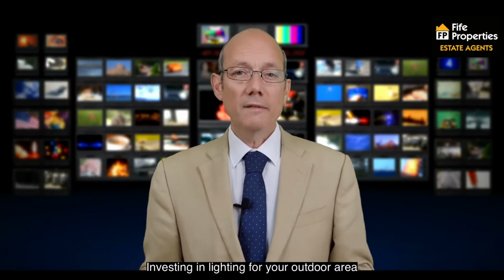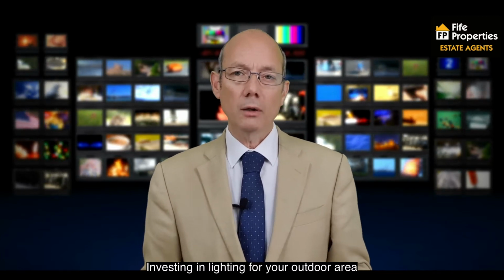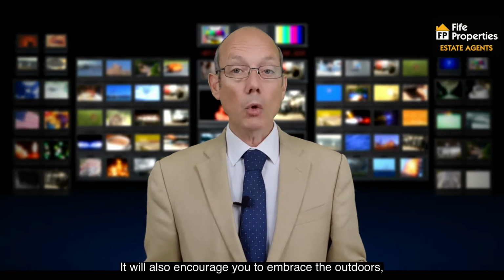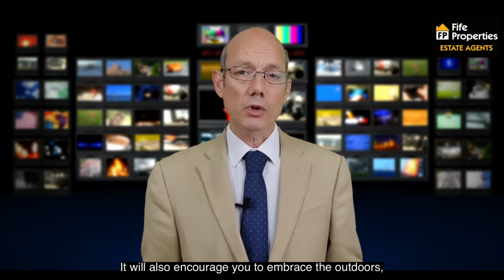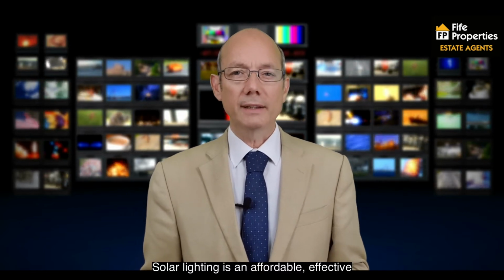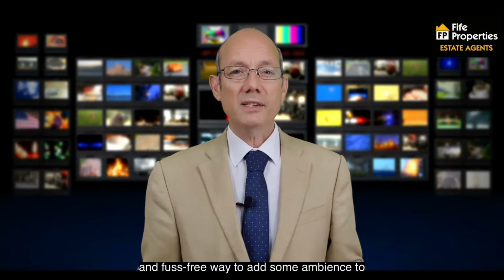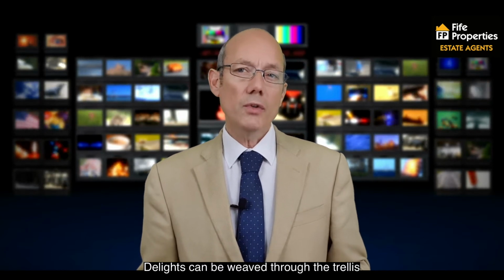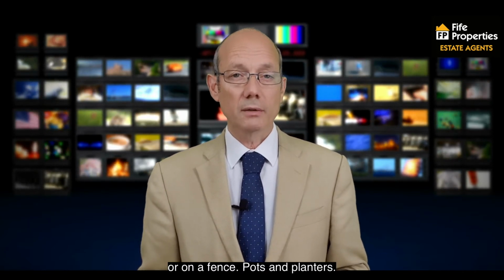Five ways to refresh your outdoor space for FIFE Homeowners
In this 4 minute vlog I’ll give you 5 top tips to refresh your outdoor space to give it that WOW factor.